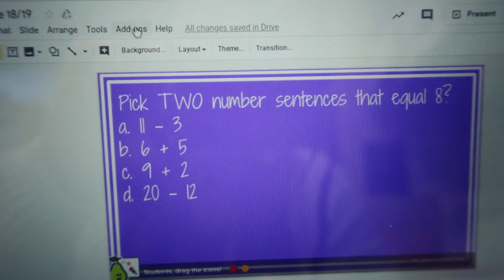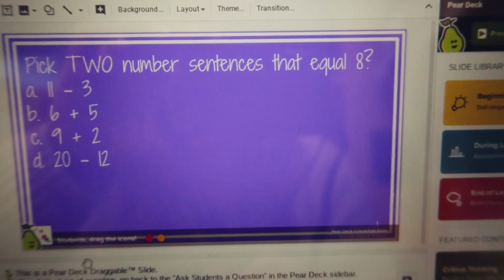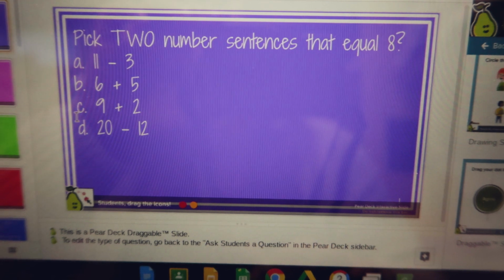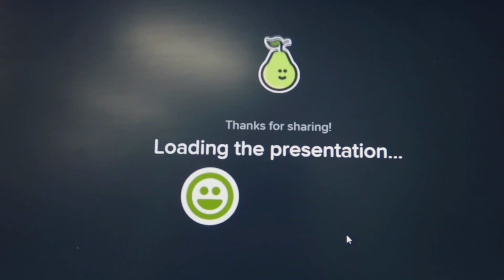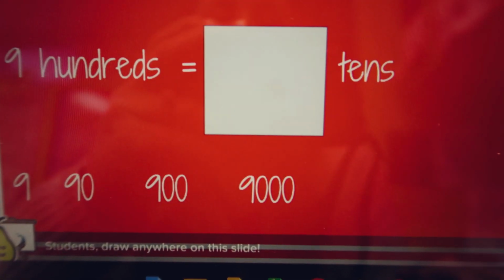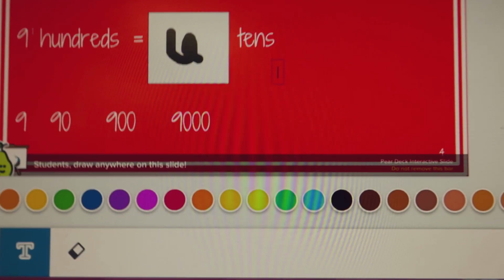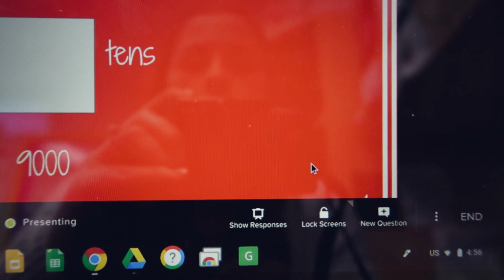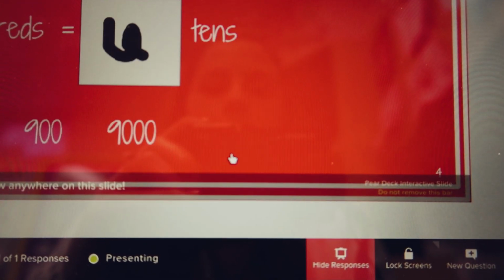WEEKEND TIPS: Pear Deck for Google Slides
// SHOP //

// LINKS //

HP Instant Ink (1 month FREE)